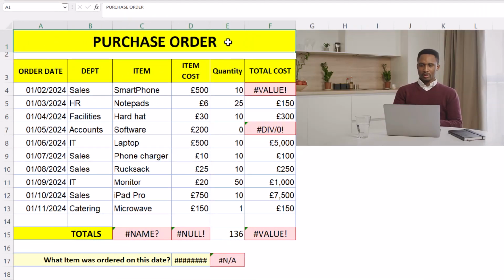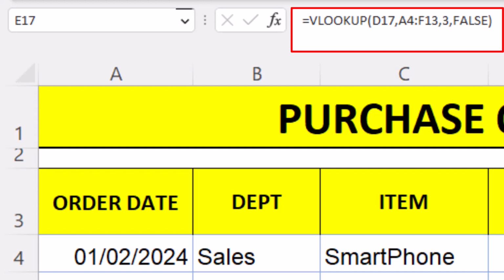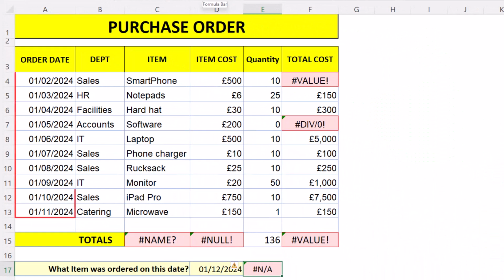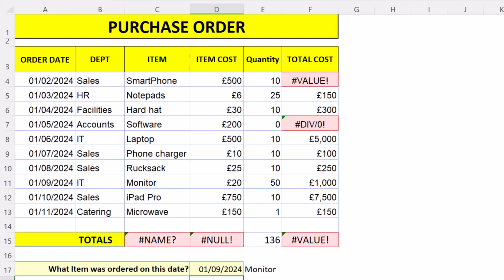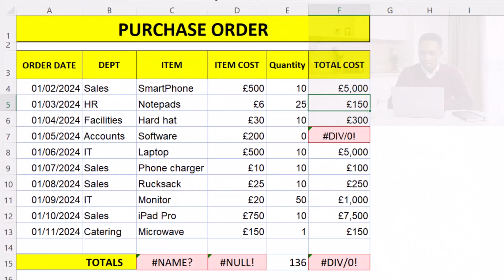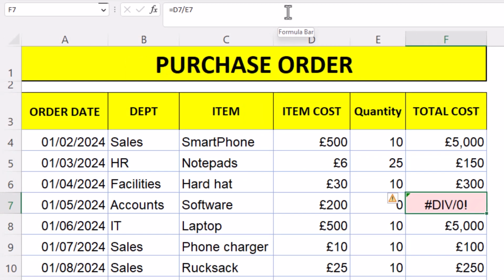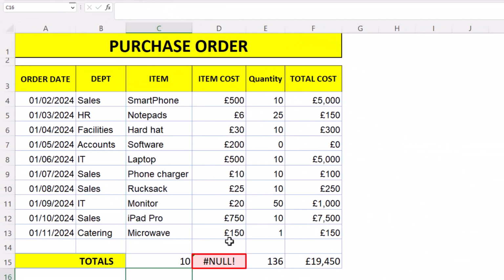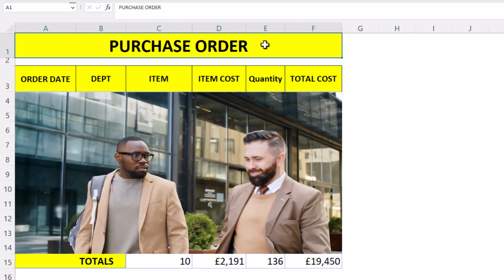Avoid 10+ Excel Blunders: Beginner's Guide to Error-Free Spreadsheets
Bust those pesky Excel errors and make your spreadsheets sing! Learn simple solutions to fix common mistakes like misplaced parentheses, cell referencing woes, and more. No more cryptic messages or wonky formulas – just accurate, reliable results every time. Say goodbye to frustration and hello to error-free Excel mastery!